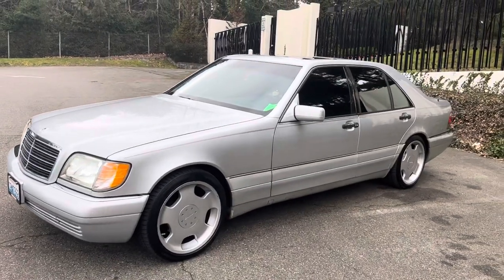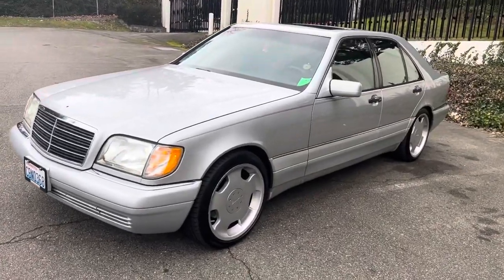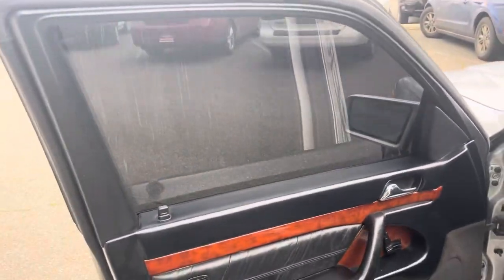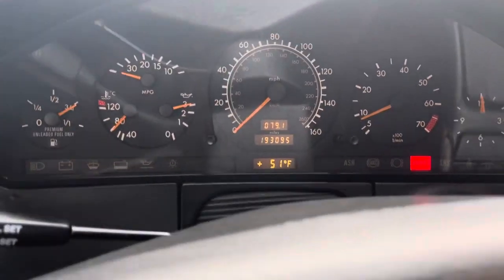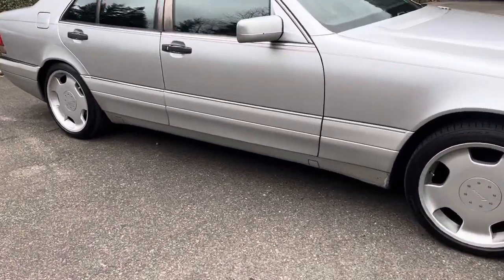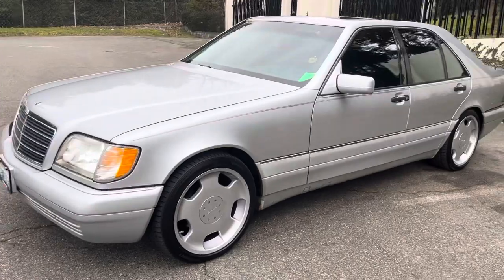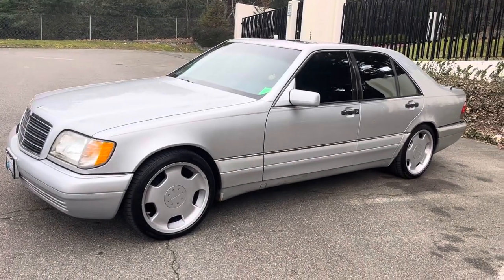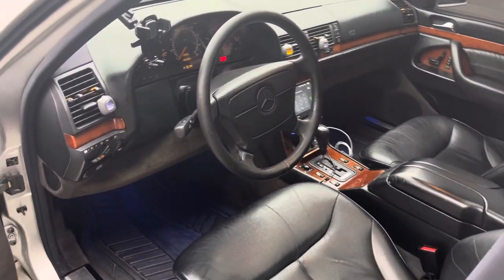Finally Got my Dream Car! 1997 Mercedes-Benz S320 W140 with 193k miles -great condition walk around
Hey Guys finally I Own W140 Mercedes S Class!
Just purchased my Dream Ride 1997 Mercedes-Benz S320 W140 M104 engine, SWB With 193k original miles(310,000kms) but in great condition everything works all power windows power mirrors vacuum on all doors in the trunk work air conditioning and heat works as well it’s got original Lorinser wheels new tires no leaks from anywhere engine runs like a clock ,
transmission shift super smooth￼,
No Dash Lights on the Board or anything like that, aftermarket stereo with NAV and Bluethoot,
Original Xenon Headlights
Runs and Drives Great, Clean Title, Minor Cosmetics flaws that don’t bother me at all!
I paid ……”Watch Until the End of the Video “
Was it great deal? Located in Seattle!